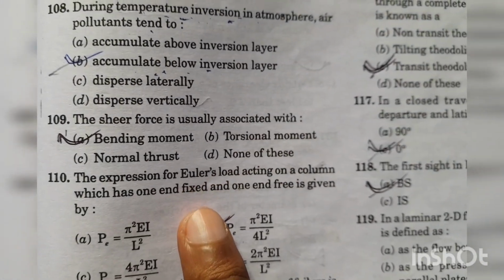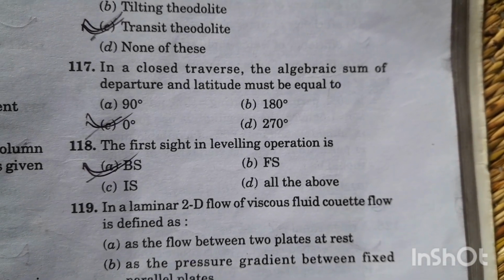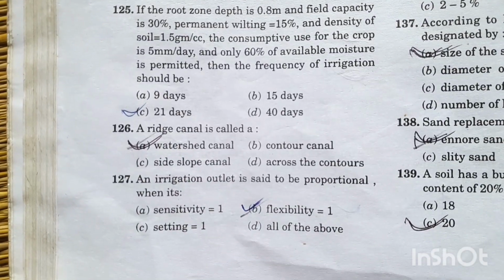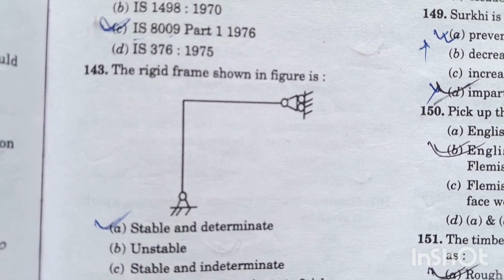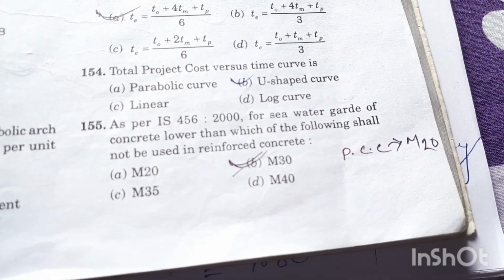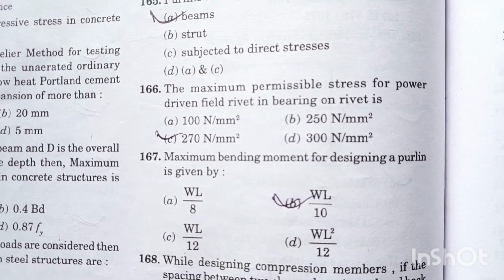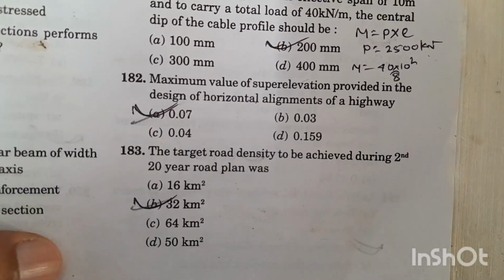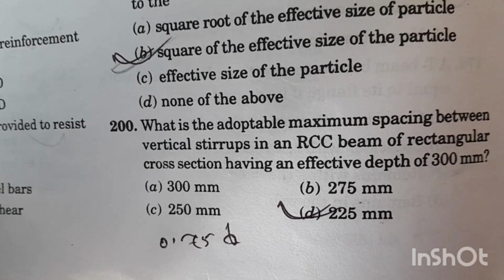SSC JE CIVIL 2023.Paper- I preparation,M.C.Q Practice set-3